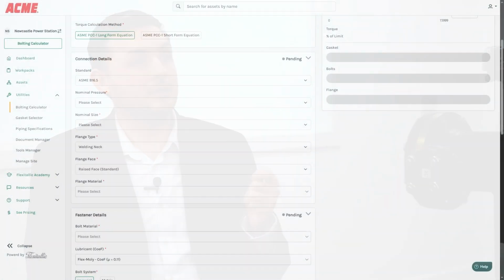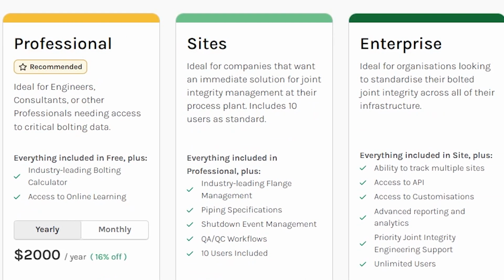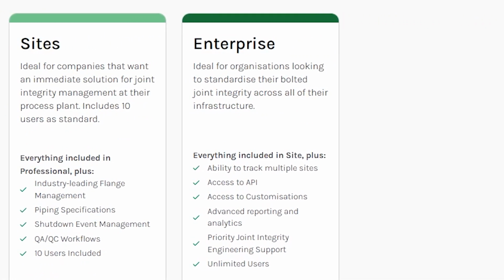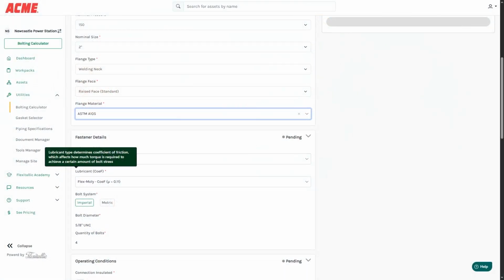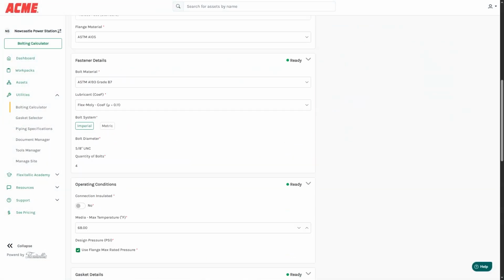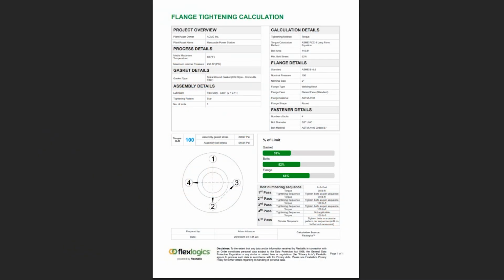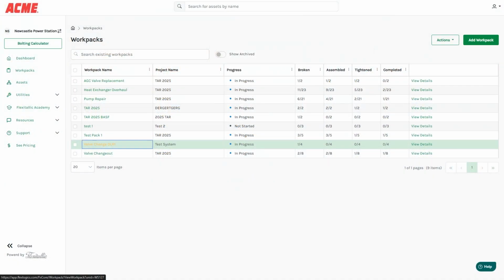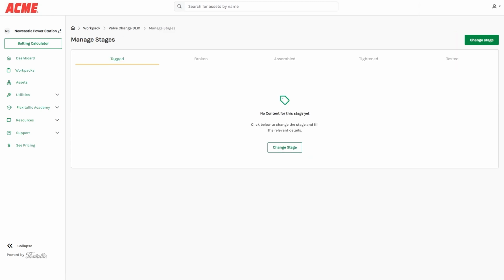Flexitallic Flexlogics Introduction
Interview with Adam Atkinson, Joint Integrity Solutions Director to introduce Flexlogics.

Flexlogics is a cloud-based software platform developed by Flexitallic to manage bolted joint integrity across industrial facilities. It combines tools like torque calculators, workpack generation, connection tracking, and document management to enhance safety, compliance, and efficiency.

The software includes:
Connections Manager: Stores and organizes joint data securely.
Bolting Calculator: Delivers ASME PCC-1-compliant torque calculations.
Workpacks: Automates workflows and documentation for maintenance tasks.
Gasket Selector: Assists in selecting the correct gasket.
Document Manager: Central repository for equipment drawings, specs, and records.
Training & Support: E-learning and expert-backed content to drive Total Joint Integrity